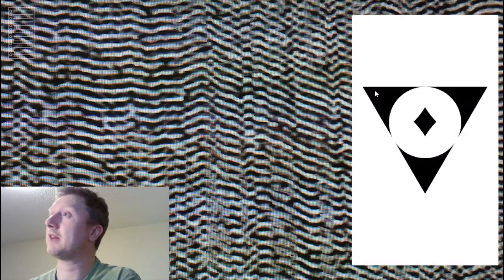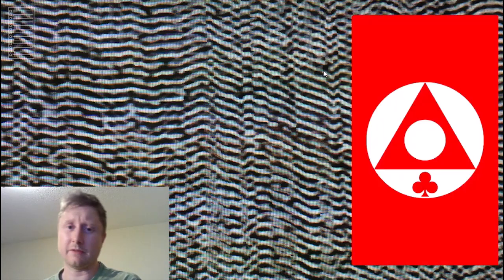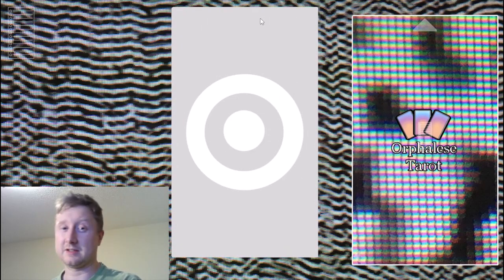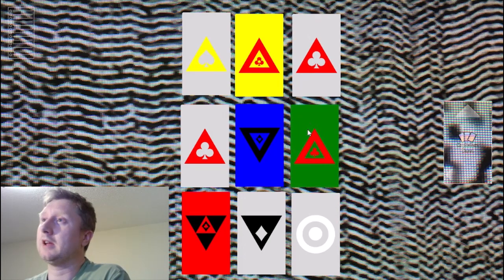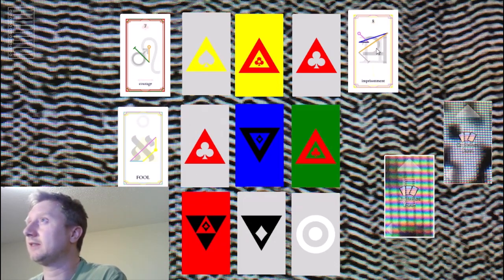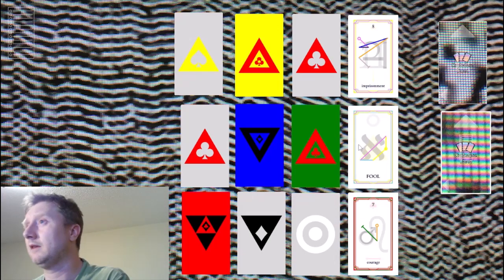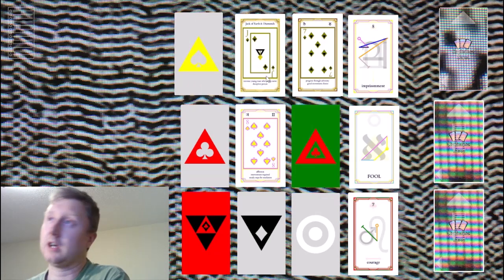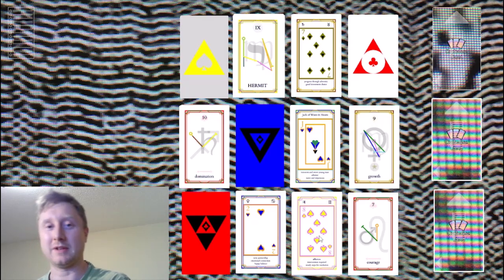How to Use the Path and Elemental Deck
Other Decks from Path and Tarot

Sign up to the PathandTarot Mailing list and you will get your FREE Cartomancy Starter Pack!